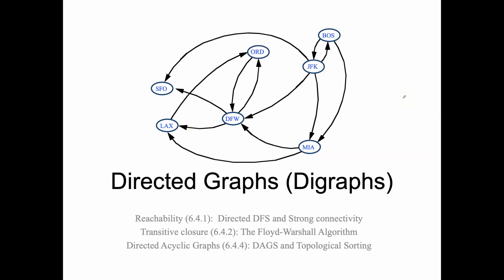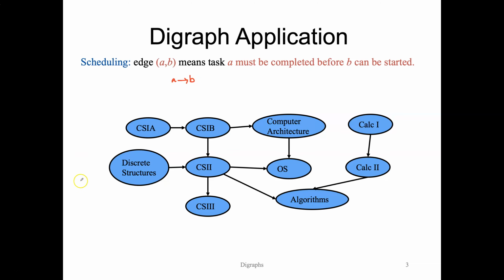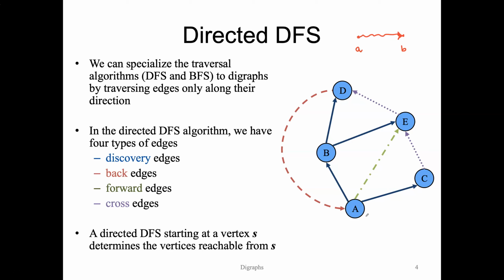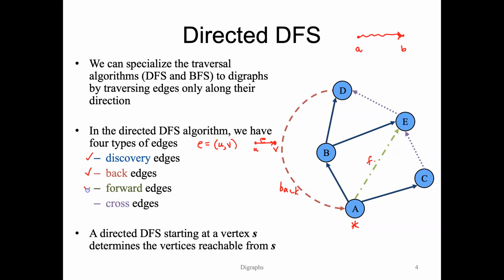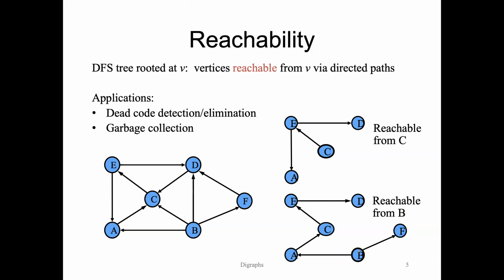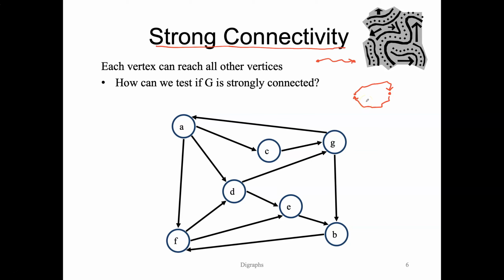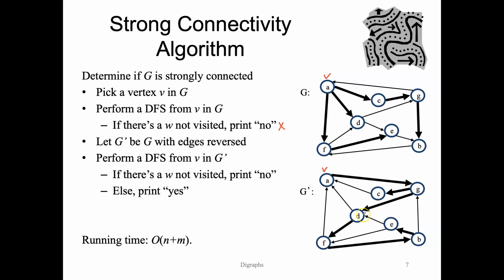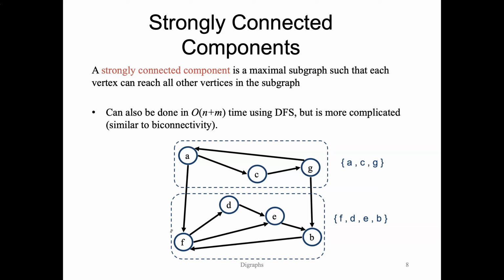Digraphs Part 1